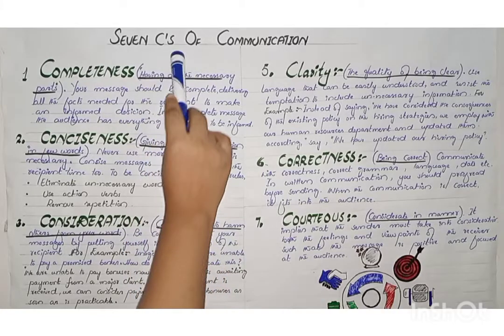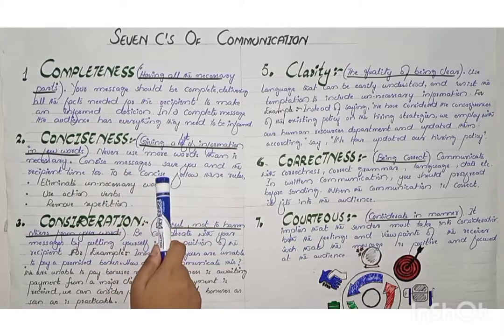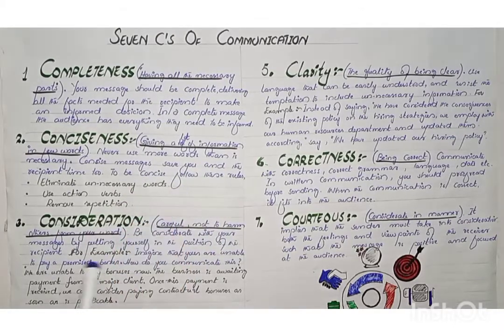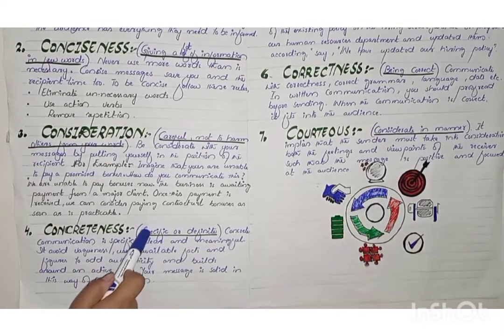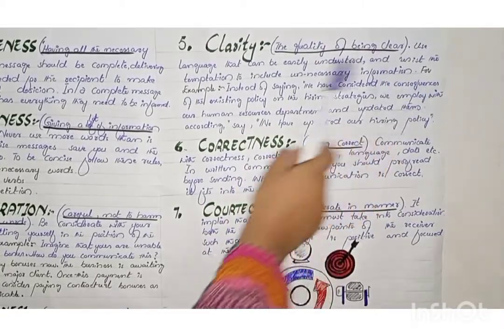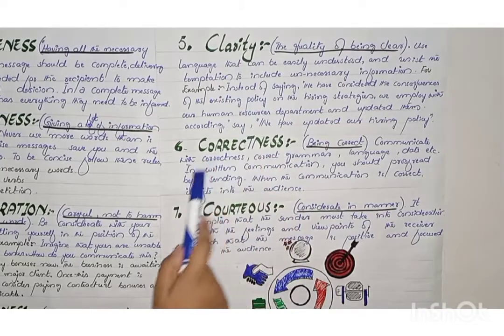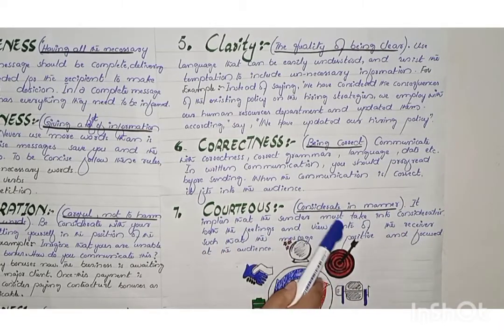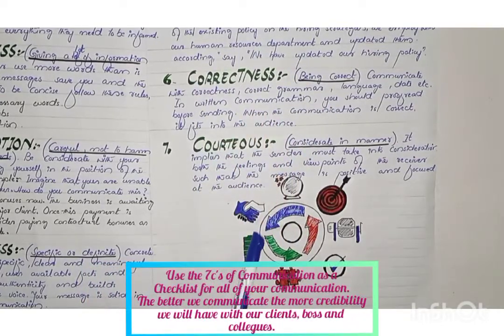Effectivewayofcommunication |7C's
Use the 7c'S of Communication as a checklist for all of your communication. By doing this, you’ll stay clear, concise, concrete, correct, coherent, complete, and courteous.

the work goes on.